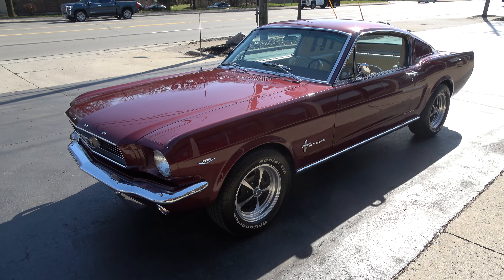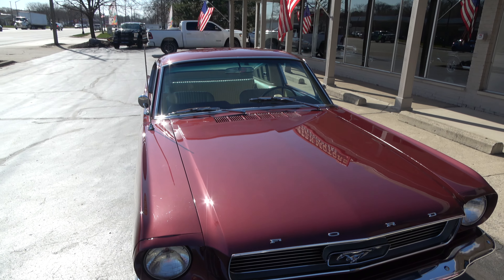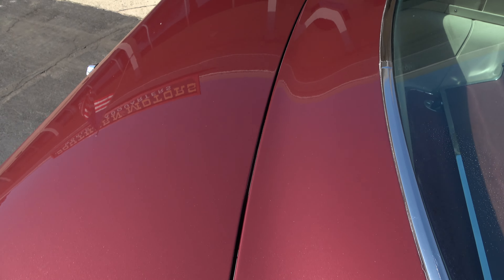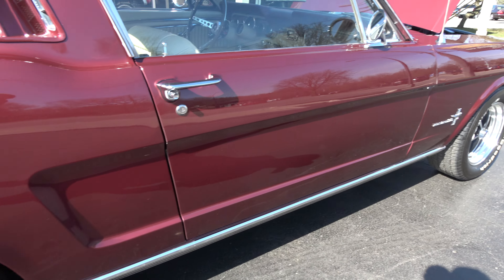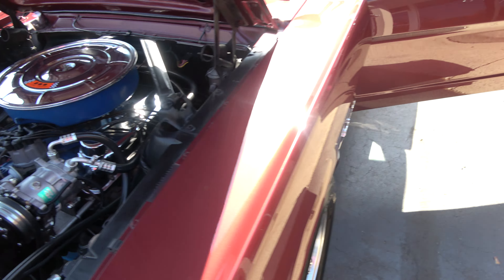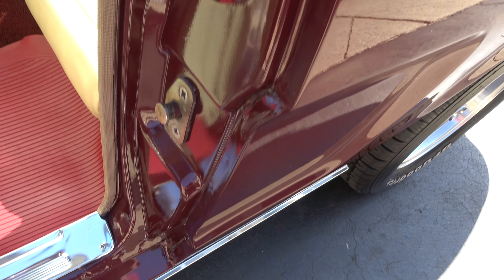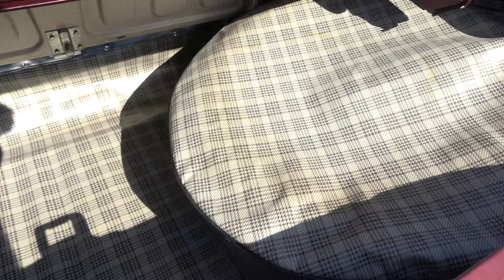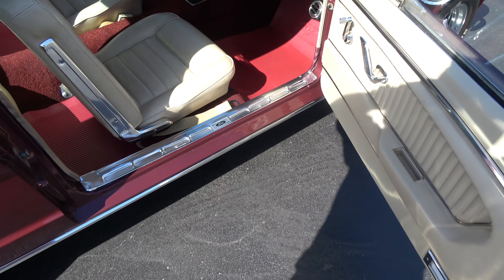1966 Ford Mustang 2+2 $59,900.00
Clean Florida car, Fastback 2+2, beautiful (X) Vintage burgundy metallic, factory (F3) burgundy & parchment Deluxe Pony interior, original C code 289 ci/200 hp engine, factory (5) 4 speed manual transmission, factory 2 bbl, factory intake & exhaust manifolds, chrome air cleaner & valve covers, Vintage air conditioning, factory bucket seats, original T handle shifter, wood wheel, factory wood grain dash, Rally Pack tach & gauges, Retrosounds radio, fold-down rear seat, new Flowmaster dual exhaust, 225/60R15 BF Goodrich Radial T/A tires, 15” billet Magnum 500 wheels, dual chrome mirrors, owned by tennis star Martina Navratilova, One Clean Pony!